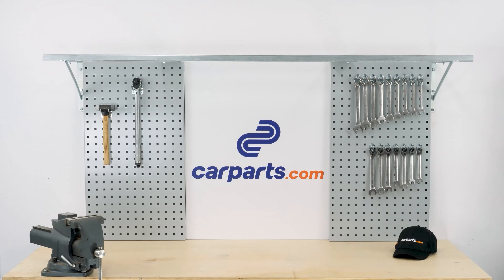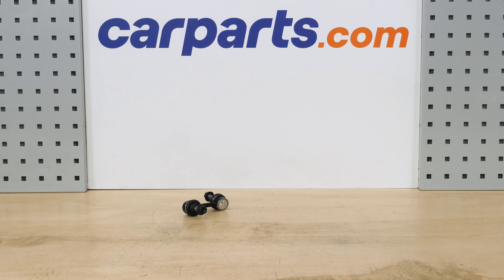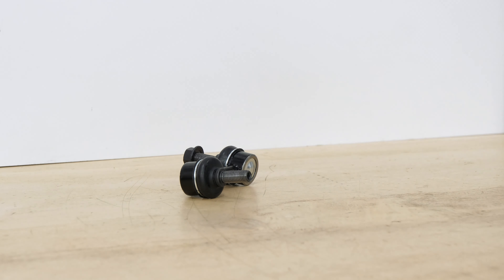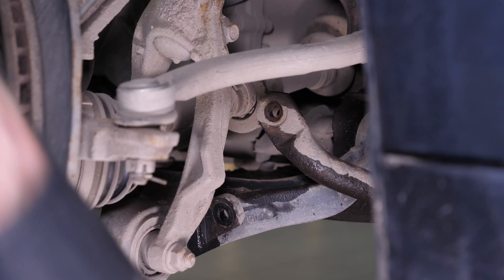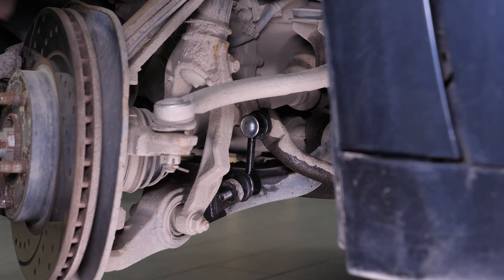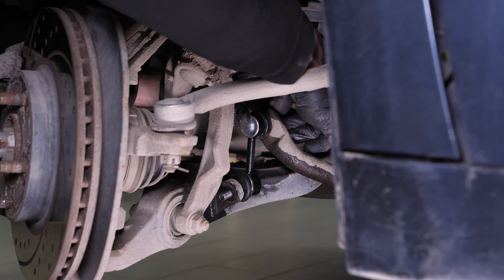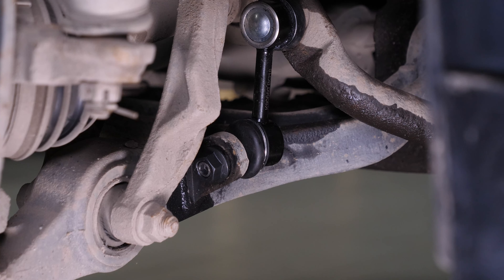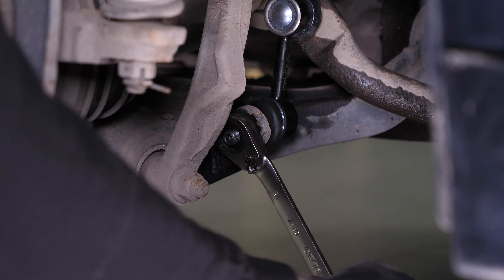How to replace the Front Sway Bar End Links 2003-2007 Honda Accord 🚗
Find the parts used in the video on CarParts.com just there

- Penetrating oil

💪 TIGHTENING TORQUES
- Sway bar end link upper holding nut : 28 Ft-lbs

- Sway bar end link lower holding nut : 22 Ft-lbs

🛠 TOOLS
The toolbox recommended by CARPARTS.COM to repair your Honda Accord :

List of the tools we used to replace the sway bar end links on a Honda Accord :
- Wheel lug wrench
- Wire brush
- 15mm wrench
- 5mm Allen key
- Torque wrench :

🛻 COMPATIBLE VEHICLES
- 2003 Honda Accord
- 2004 Honda Accord
- 2005 Honda Accord
- 2006 Honda Accord
- 2007 Honda Accord

⚠️ CARPARTS.COM'S INFOS
- The end link connects the sway bar to the lower control arms to keep the wheels firmly on the ground at all times.

- The components to be removed are very often seized up, so don't hesitate to brush and to use penetrating oil to make removal easier.

📚 CHAPTERS
0:00 Intro
0:10 How to lift your Honda Accord
0:46 Remove the lower ball joint
1:26 Remove the upper ball joint
2:02 Install the new sway bar end link
2:47 Screw the ball joints nuts back + tightening torques
3:20 Put your Accord on the ground